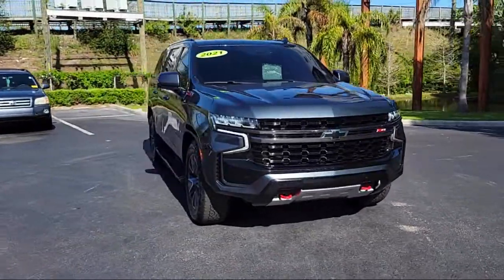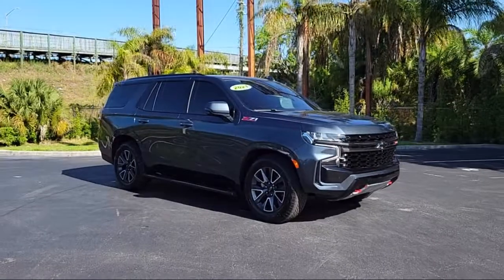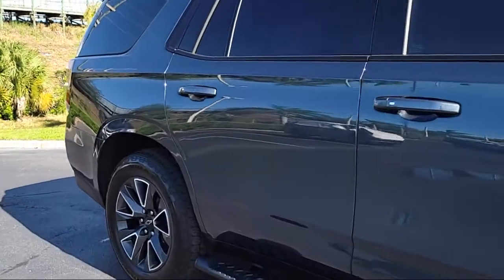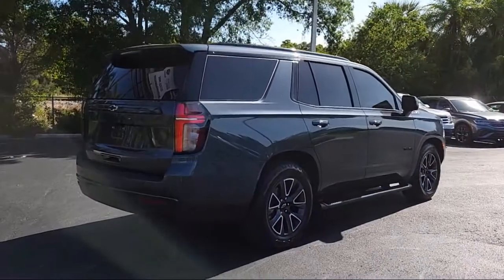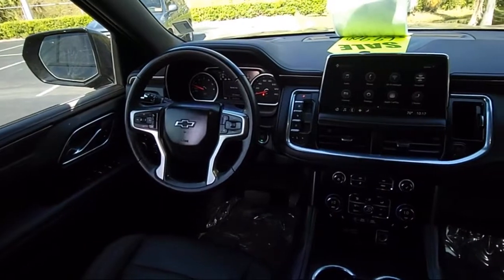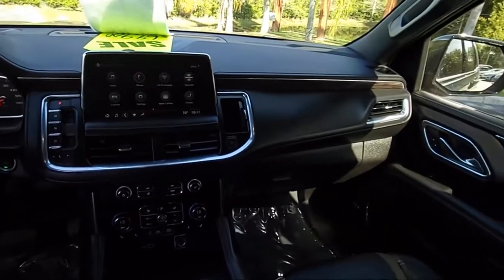2021 Chevrolet Tahoe Z71 St. Petersburg Tampa Clearwater Bradenton Palm Harbor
2021 Chevrolet Tahoe Z71 Stock Number: S340292 Vin:1GNSKPKD4MR256193.

 Bert Smith Automotive is proudly serving St. Petersburg, Tampa, Clearwater, Bradenton, and Palm Harbor.
Give us a call at or visit our for more information about this or any of our other vehicles.

Bert Smith Automotive
3800 34th N St